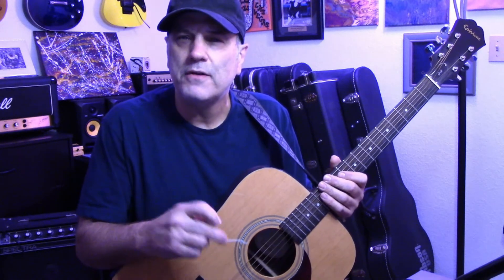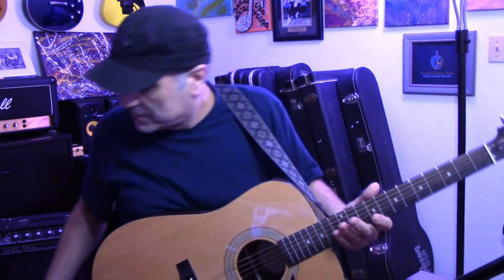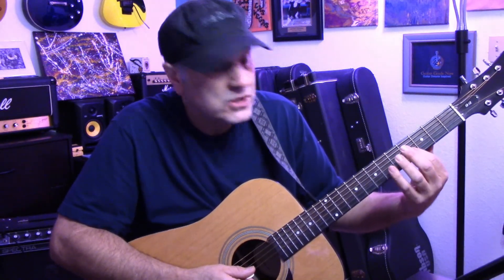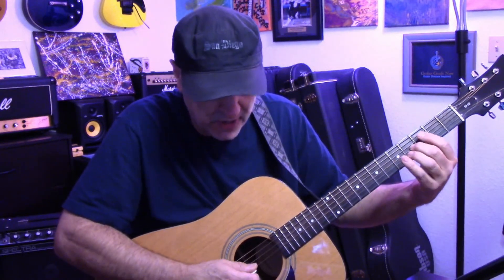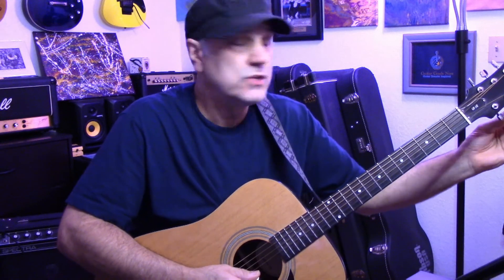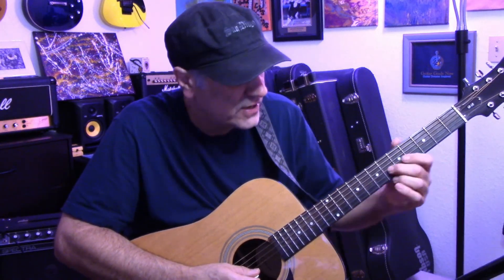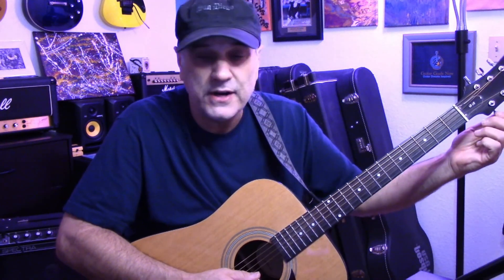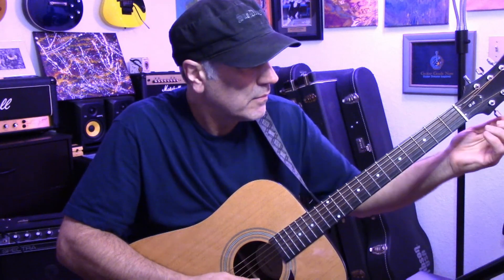3 Reasons to Buy an Affordable Guitar - How to Tune Without a Tuner for Beginners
Guitar/Lesson/